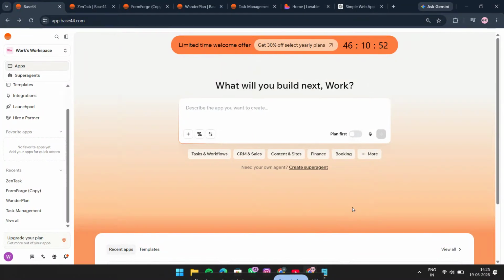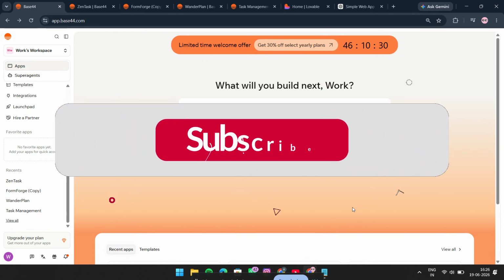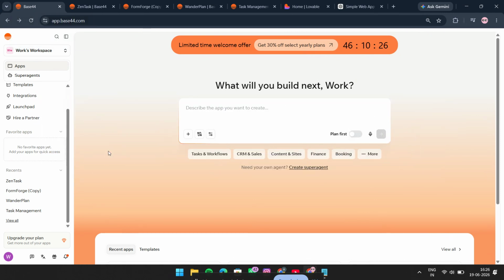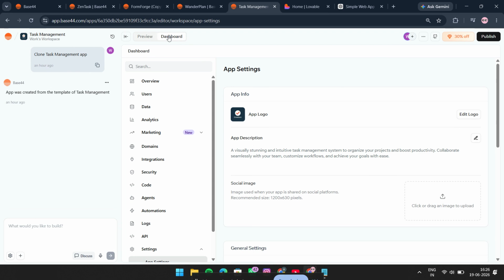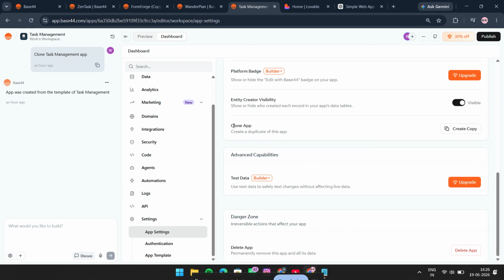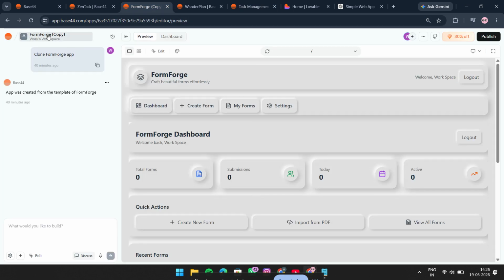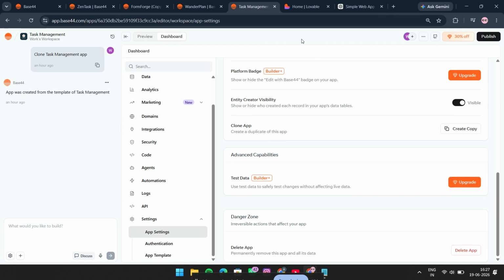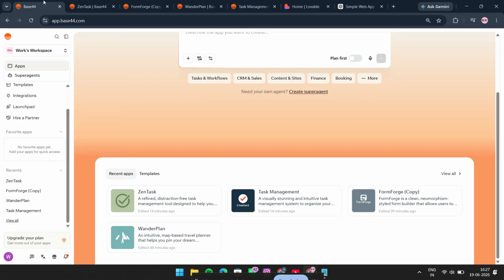How To Clone A Project In Base44 (Easy Guide)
Learn how to clone a project in Base44 in just a few clicks. This step-by-step tutorial shows you how to duplicate an app, create a copy, and work inside your new project fast.

🕚Timestamps:
0:00 Intro
0:14 Open Base44 Workspace And Find Your App
0:33 Open Dashboard And App Settings
0:54 Use Clone App To Create A Copy
1:17 Redirect To The New Project
1:30 Quick Recap And Outro

✍️What You'll Learn In This Video:
• How To Find The App You Want To Duplicate In Base44
• How To Open Dashboard And App Settings
• How To Use Clone App To Create A Copy
• How To Access Your Newly Duplicated Project
• How To Save Time By Reusing Existing Base44 Apps

💡Pro Tips:
• Clone your app before making major changes so you always have a backup.
• Use duplicated projects to test new layouts, logic, or content safely.
• Rename your copied app right away so it’s easier to organize.
• Check the settings in the new project to make sure everything copied correctly.